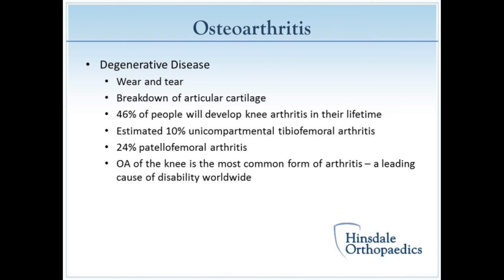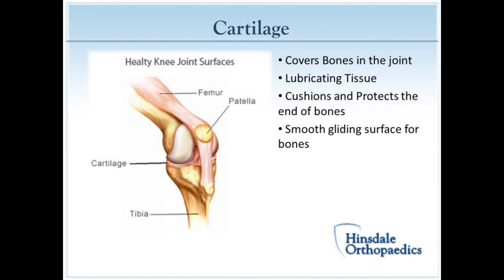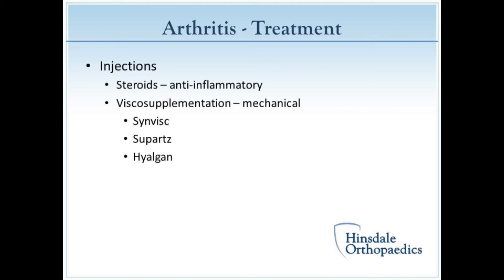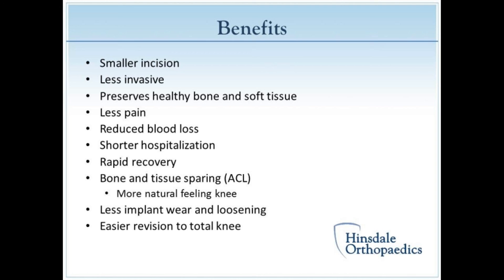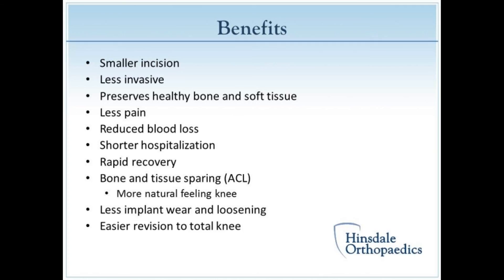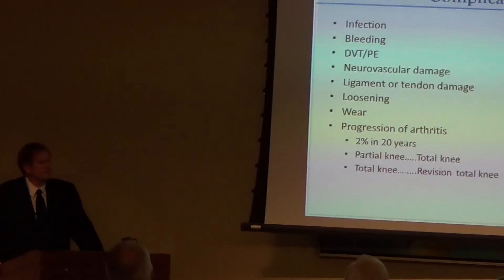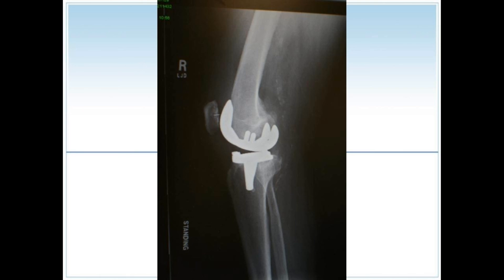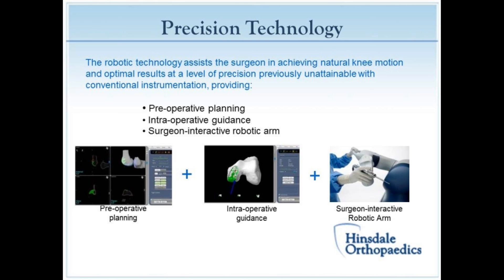Partial Knee Replacement Lecture - Paul Trksak, M.D. - Silver Cross Hospital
Paul, Trksak, M.D. orthopedic surgeon with Hinsdale Orthopaedics, discusses Arthritis and other causes of knee pain. He reviews the various treatment options, including partial and total knee replacement, and introduces the new Mako Robotic System at Silver Cross Hospital. His lecture was held on September 22, 2016 in the Silver Cross Hospital Conference Center.